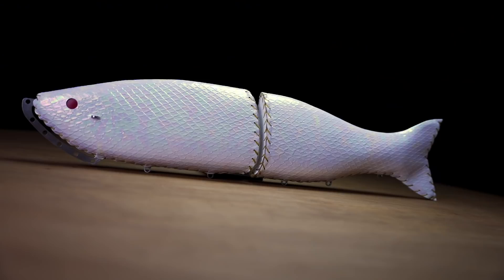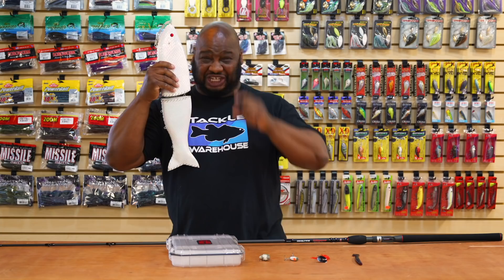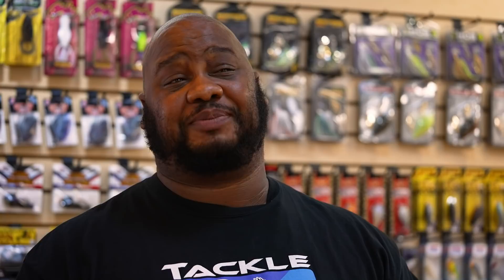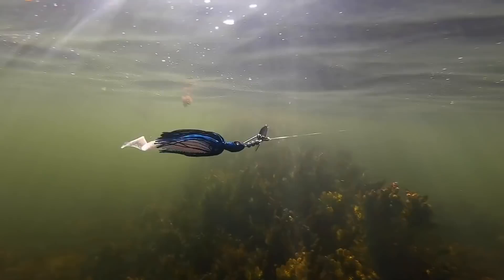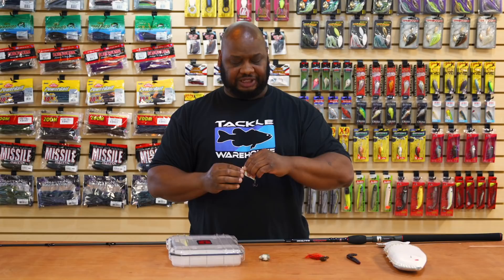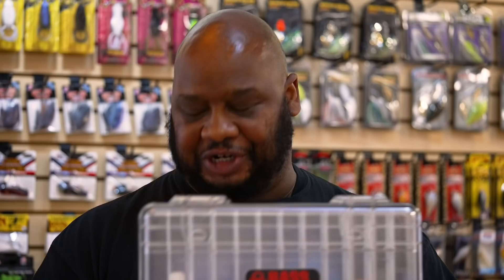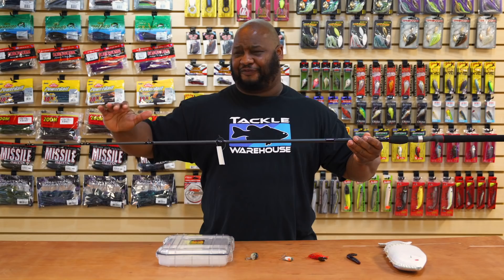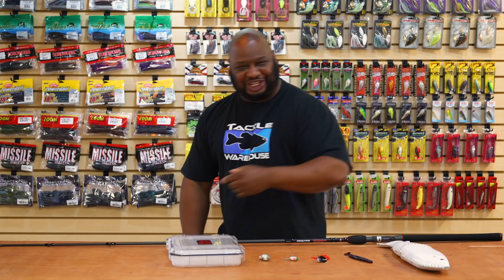$1000 Glide Bait, Googan Squad Clickbait, and New Bull Shad Rod from Dobyns - WNTW 4/21/21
Showcasing one of the biggest and baddest glide baits to have ever been created, this episode of What's New at Tackle Warehouse hosted by Aaron "A-Train" Quarles features the newest inventory to hit our shelves that will help get you bit! Covering the hottest releases from Manifold Japan, Bass Assassin, Googan Squad, Castaic Baits, Bass Mafia, and Dobyns, WNTW keeps you up to date on the newest products in the bass fishing industry so you can out-fish the competition. Make sure to keep it locked-in to the Tackle Warehouse VLOGs to get more exclusive insight, inventory updates, and the best prices.